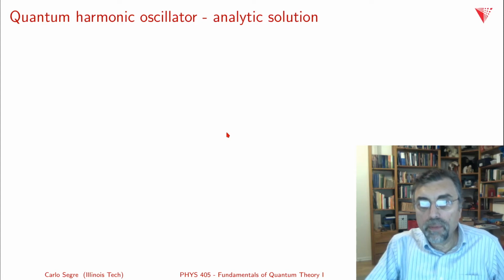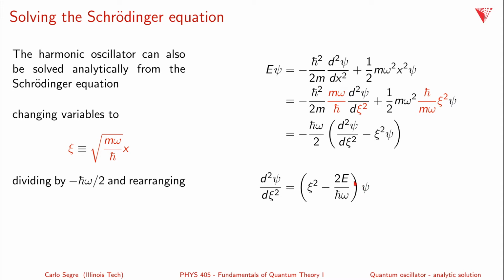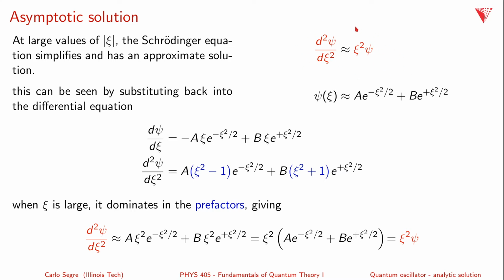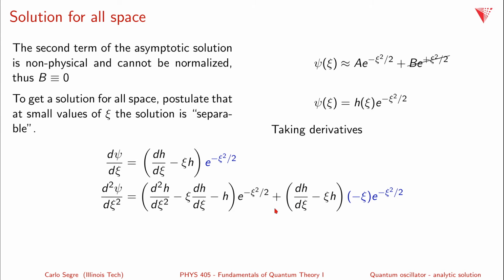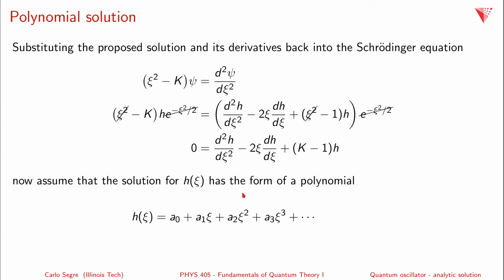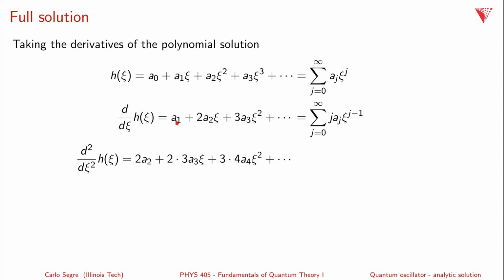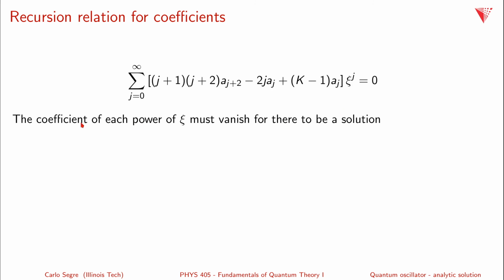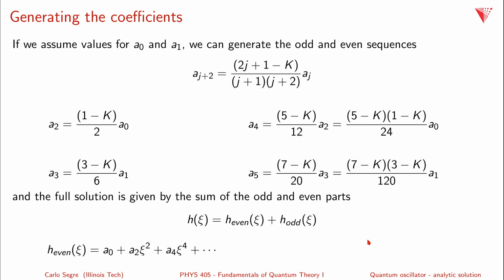2.07 The analytic solution to the harmonic oscillator